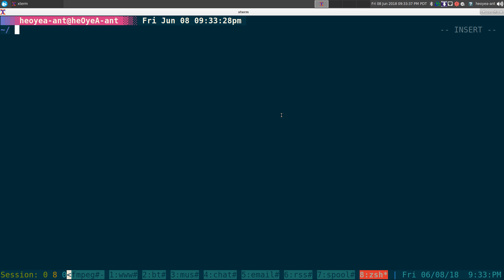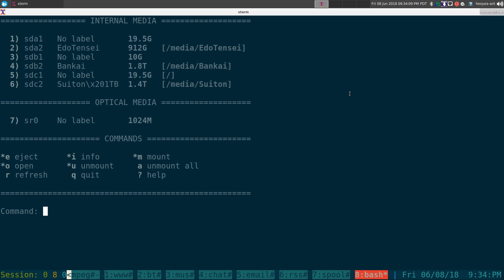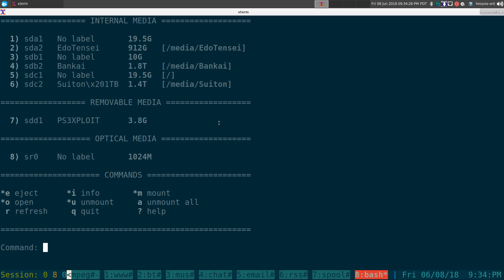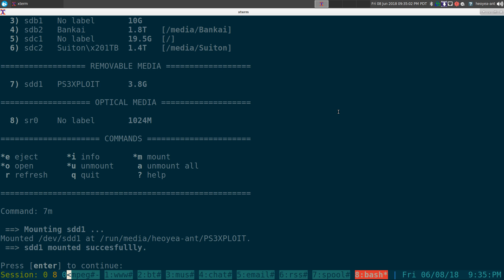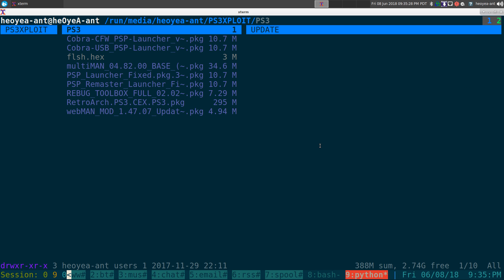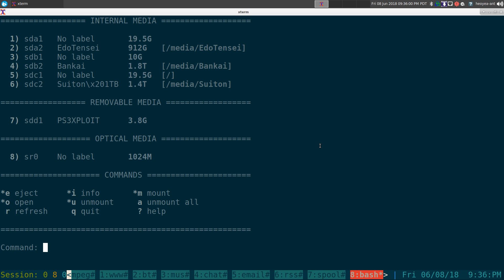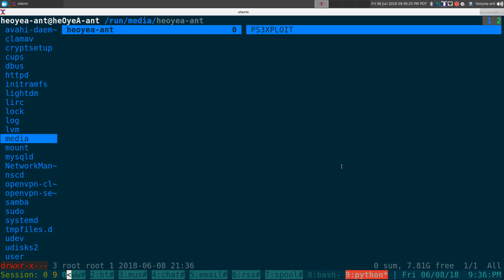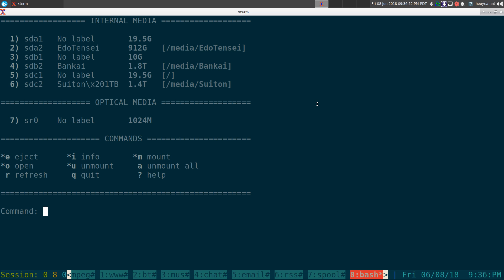bashmount - Mount and Unmount Removable Media - Linux CLI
bashmount - tool to mount and unmount removable media

DESCRIPTION
bashmount is a menu-driven bash script that can use different backends to easily mount, unmount or eject removable devices without dependencies on udisks or any GUI. An extensive configuration file allows many aspects of the script to be modified and custom commands to be run on devices.  bashmount can also be used alongside any automounting solutions, such as graphical file managers, udev rules or Udiskie.